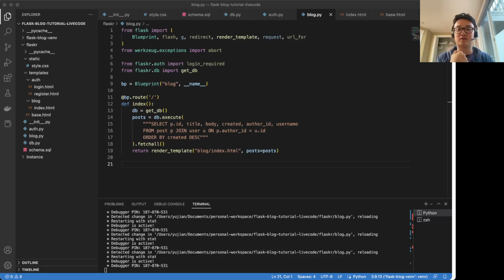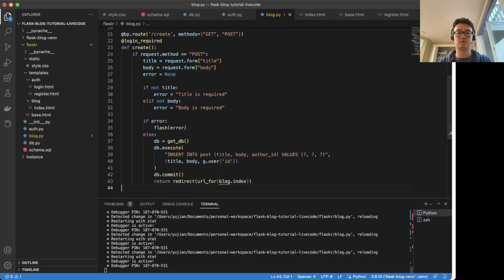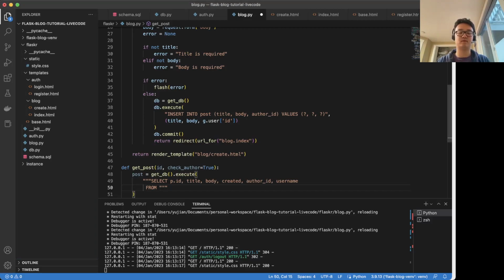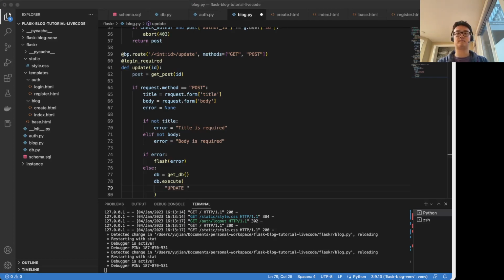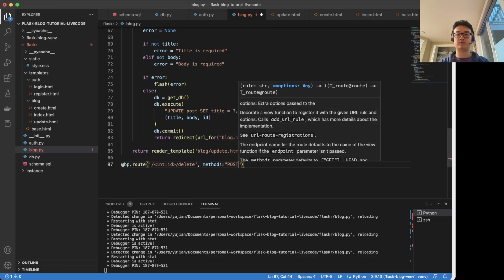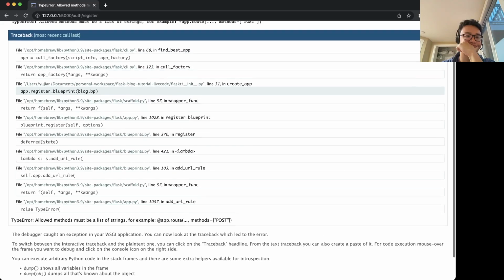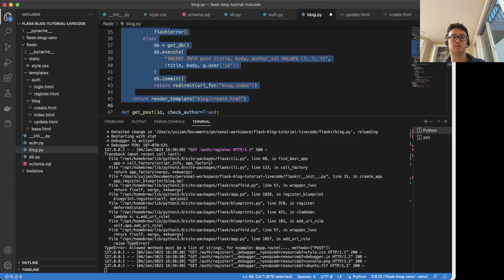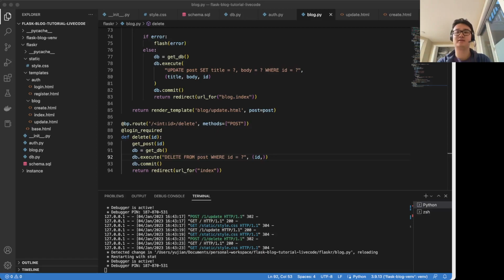Learn Flask with an Amazon SDE - More Blog Functionality and Pages